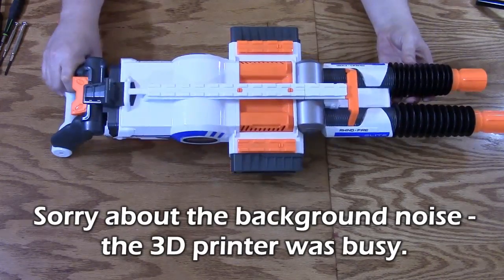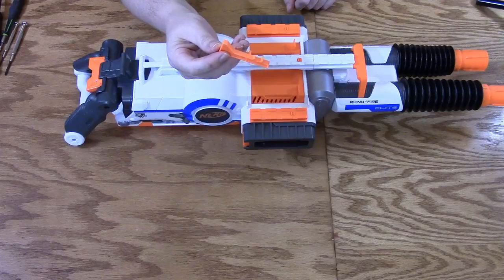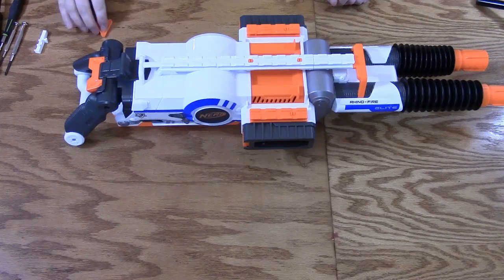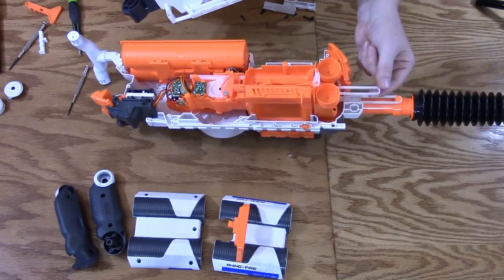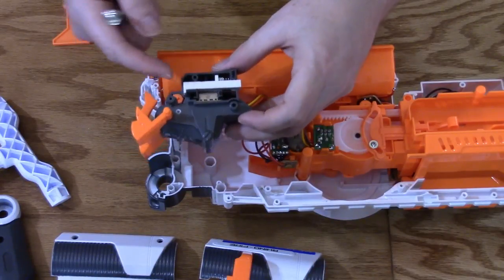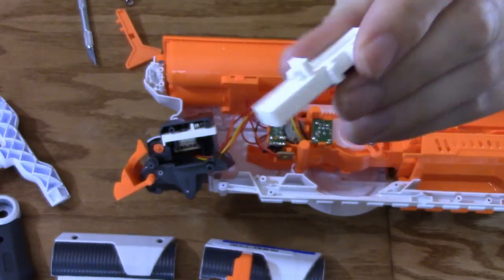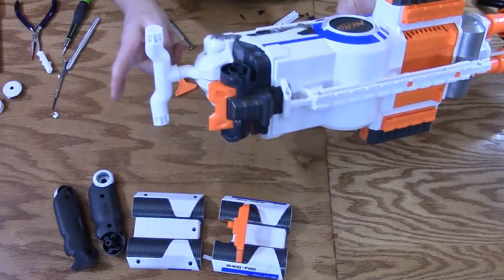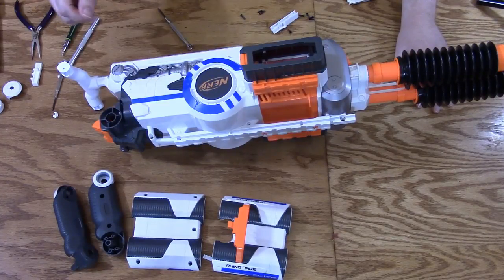Nerf Rhino Fire Repair - 3D Printed Trigger Switch Replacement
This video shows the disassembly and trigger switch replacement of the Nerf Rhino Fire.  If your Rhino Fire doesn't spin-up/fire when you press the trigger, this may be the replacement part you need.